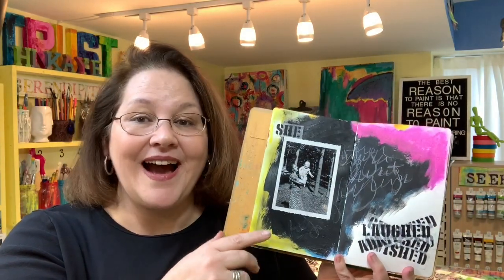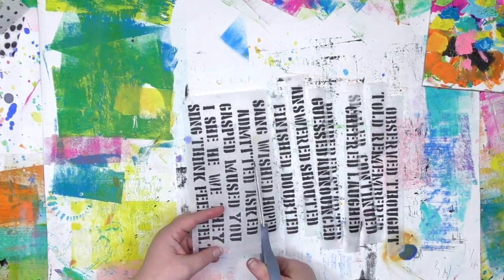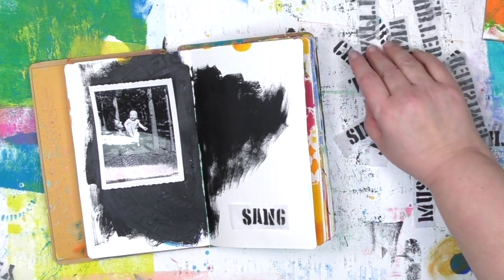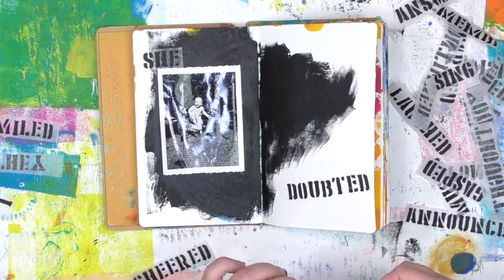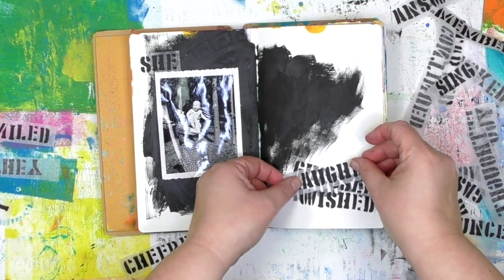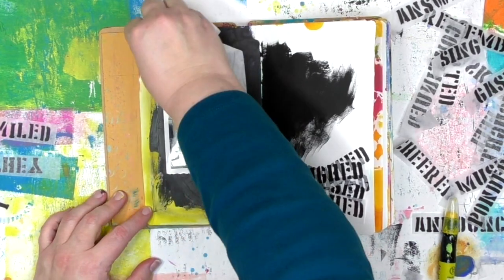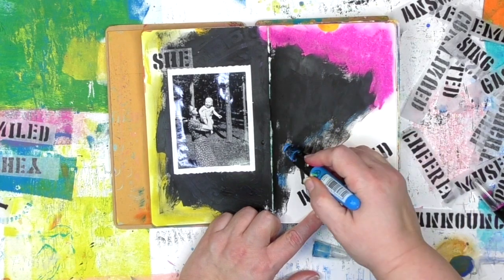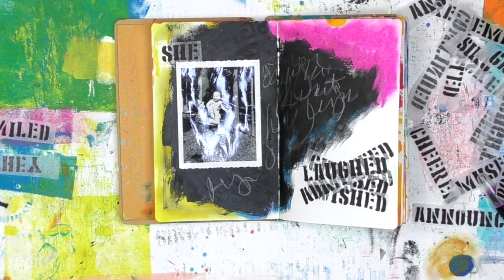Making Tissue Paper Words & The Shoulds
Word stencils can be used in lots of ways- one of them being with tissue paper.  You'll see how easy it is to make a pile of words and then use them in an art journal. For those of you with a bit of perfectionism, you'll see how that showed up for me (the shoulds) during the play. The full supply list is over on the blog